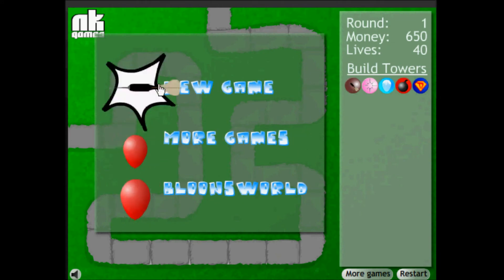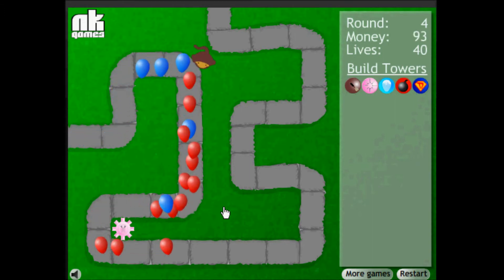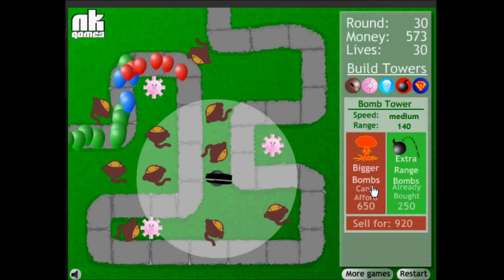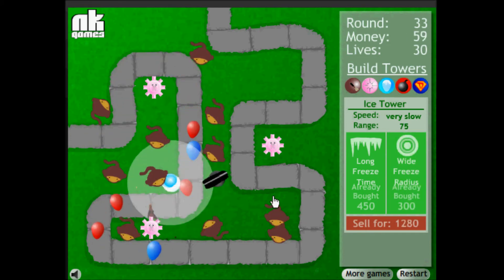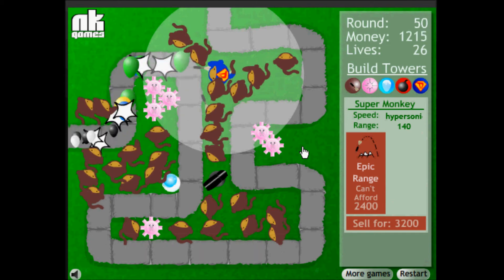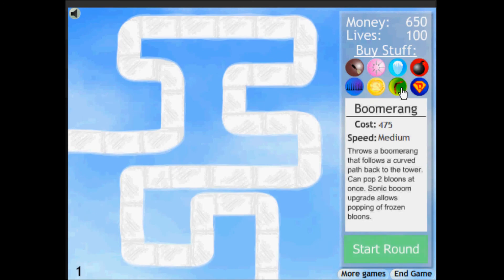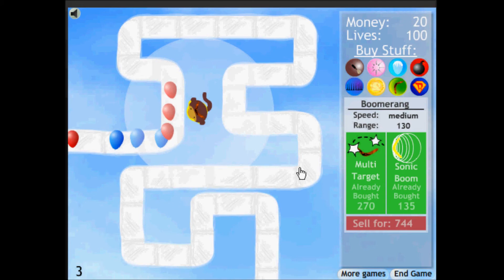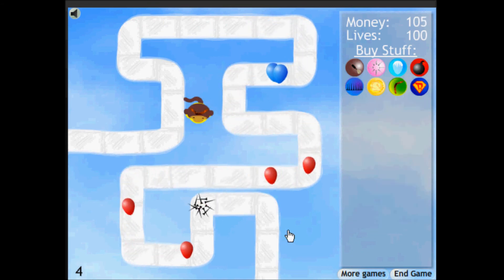How to Kill Boredom Like a Ninja: Balloons Tower Defense I and II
The Ninja Flightless Bird kills boredom and balloons with towers like a ninja!